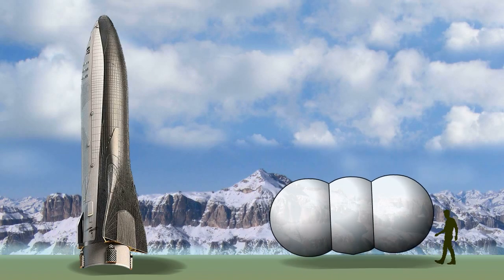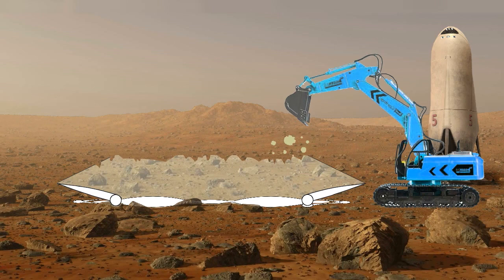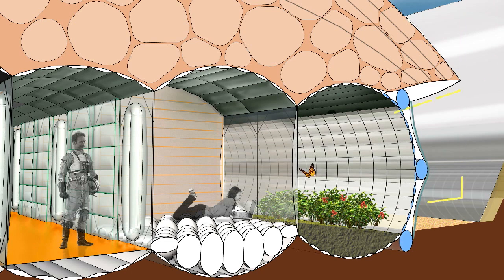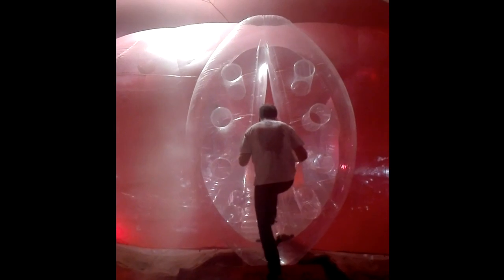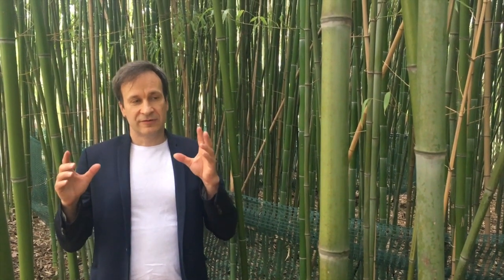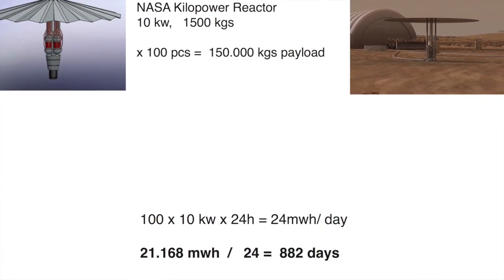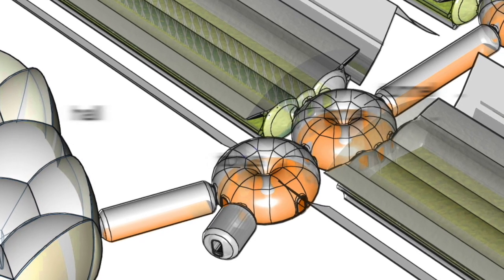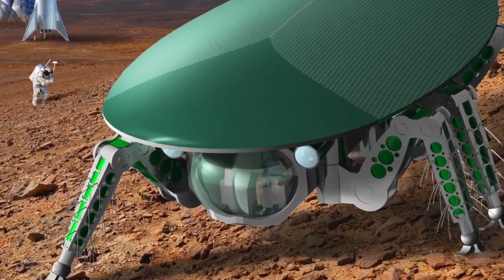inflatable Mars Habitat and Moonbase , Pneumo Planet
This is a new concept of a habitat for Mars or the Moon.
 It is based on an inflatable structure shielded by a deposit of regolith. It also reflects natural sunlight into the habitat. So there is plenty of sunlight to grow plants for self sufficient production of food and oxygen, and to heat the habitat.
High energy consuming 3D print technology is not needed for that structure.